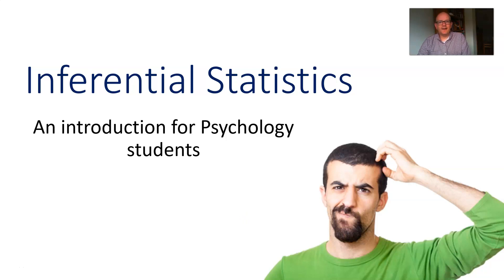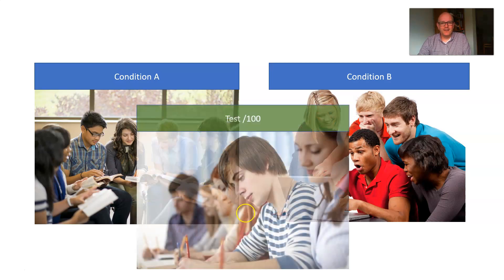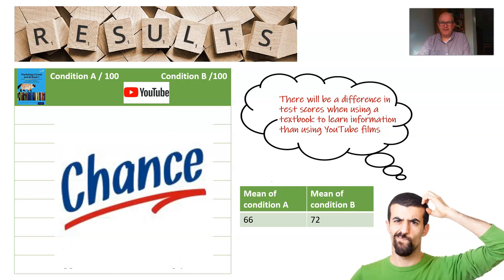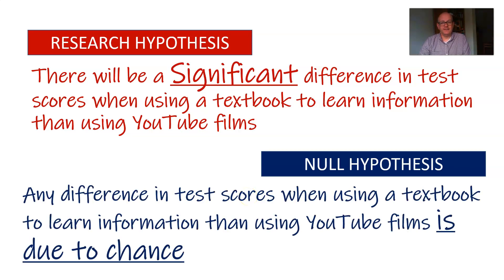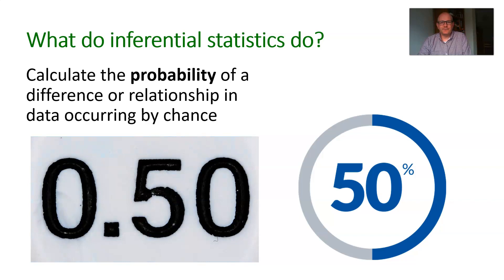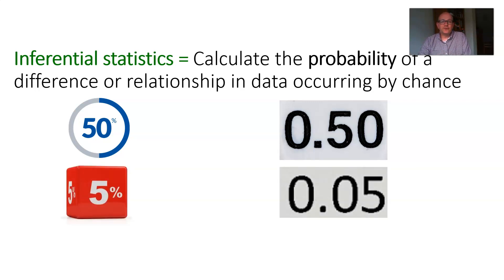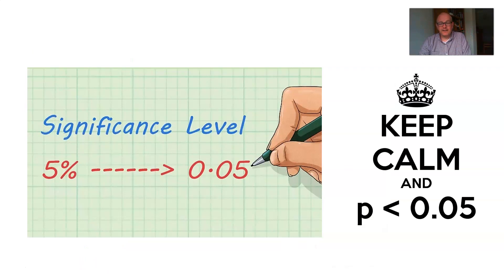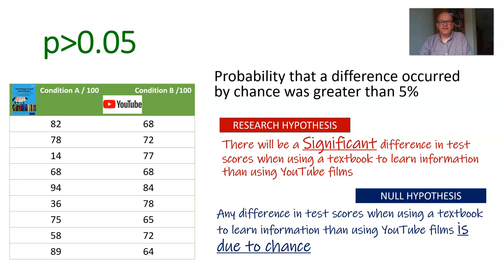Inferential statistics in psychology: An introduction for A level Psychology students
A basic introduction to why we need inferential statistics in Psychology and what they do. Appropriate for A level Psychology students for all specifications.